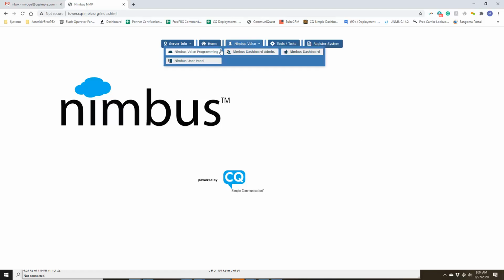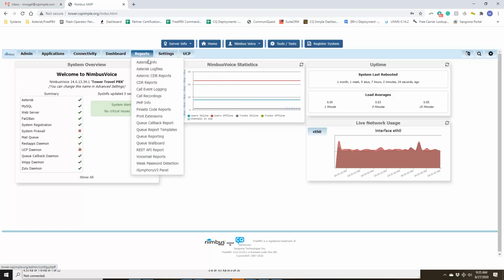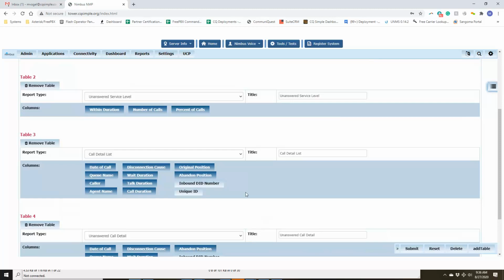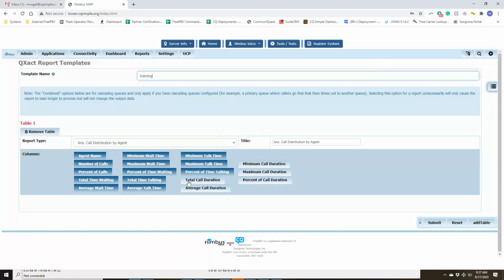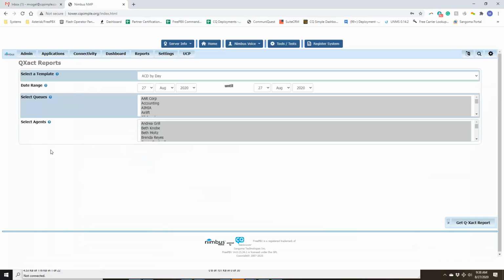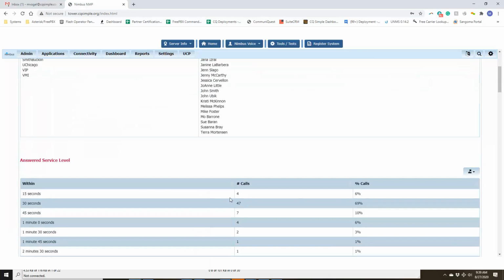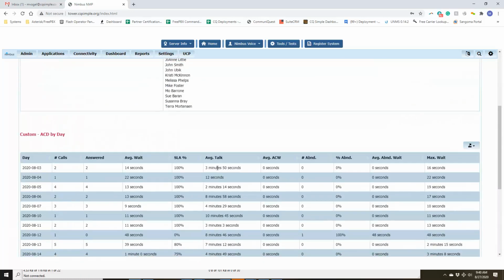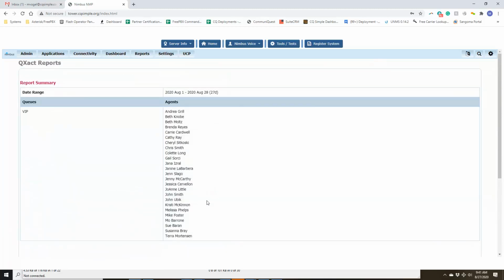Queue Reports Training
This video is intended for training on the queue reports upgrade to the Nimbus phone system.  This module will provide statistics on inbound calls being handled by a queue.